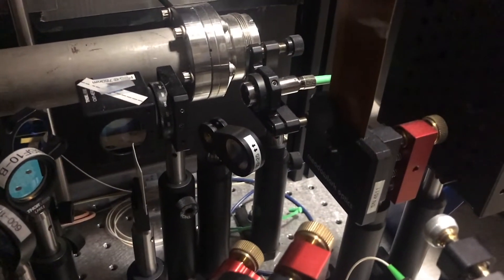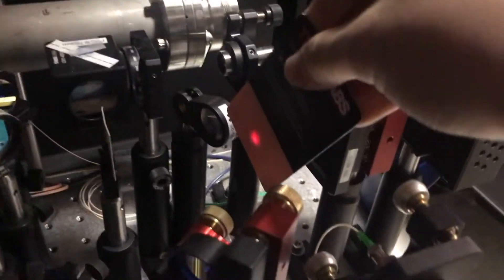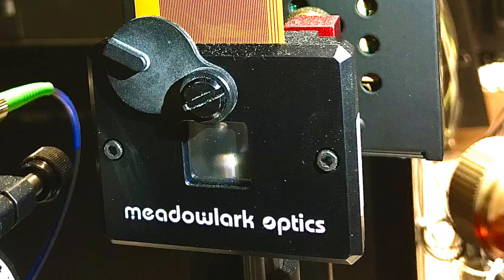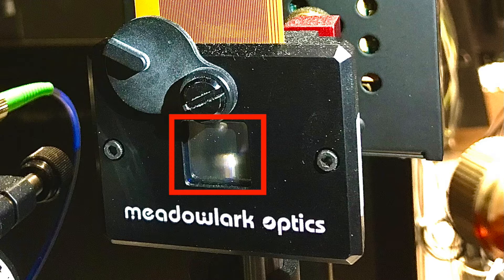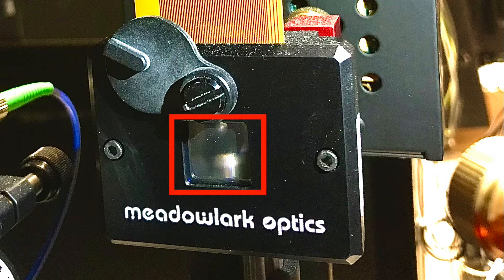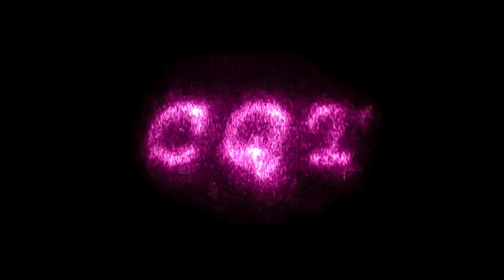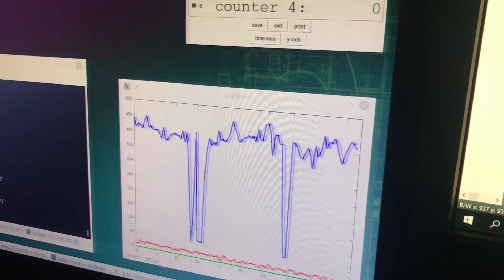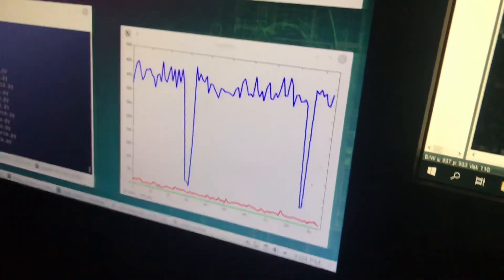A single atom trapped in an optical dipole trap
Boon Long shows his experiment where he trapps a single atom in an optical dipole trap using a special light field generated by a computed hologram, and holds it there for a few seconds.